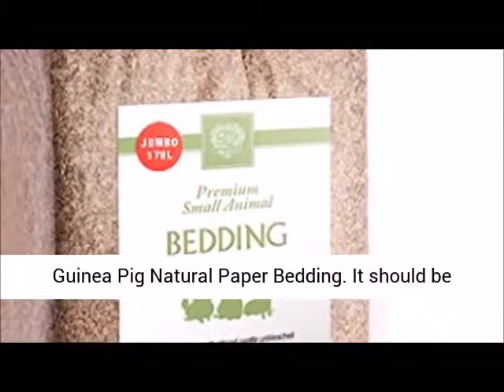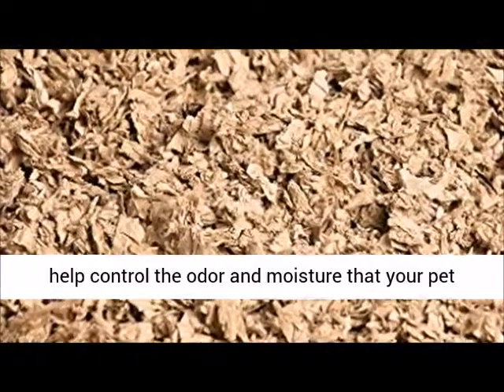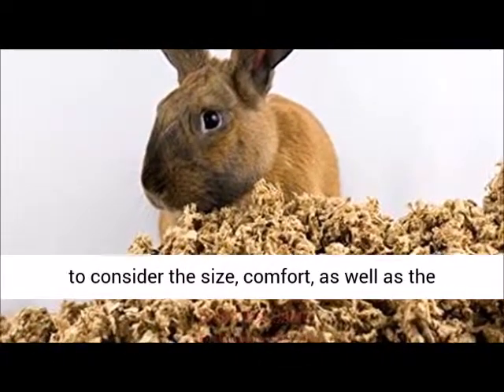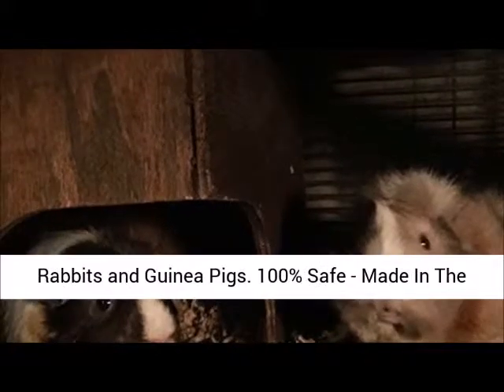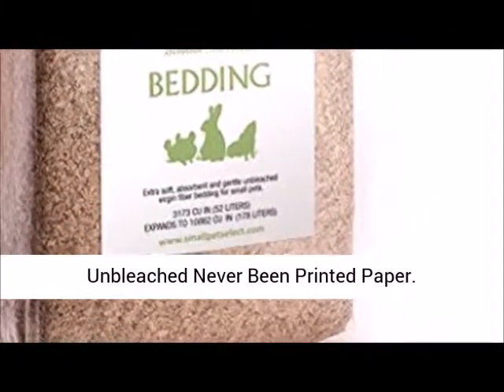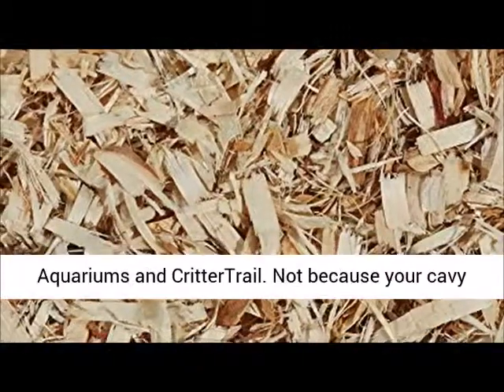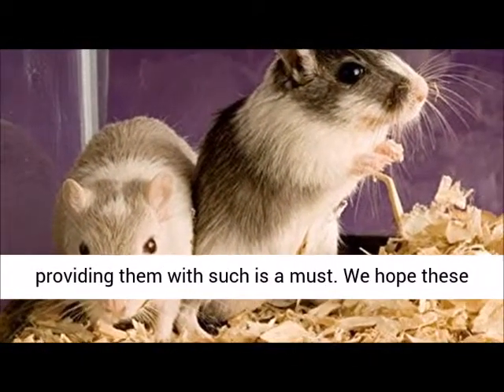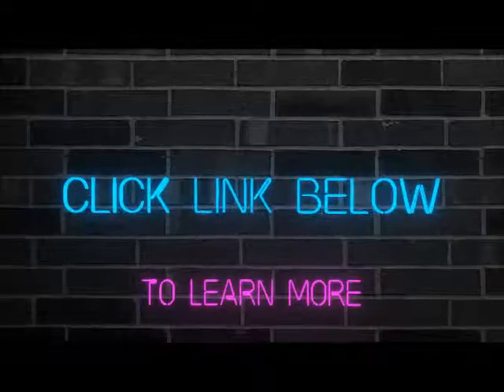Best Guinea Pig Bedding Reviews How To Choose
In all honesty, choosing bedding or bed for your guinea pig is pretty easy. You just need to consider the size, comfort, as well as the safety and quality of the materials. However, with all of the options available, the task can get challenging. So to help you find a good bed or bedding for your cavy, we made a list of a few products that they might like.